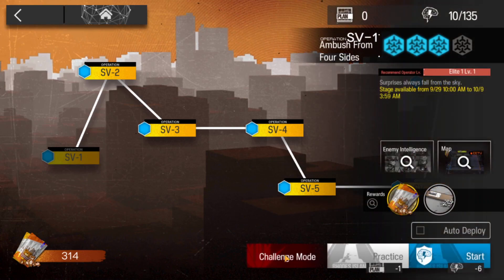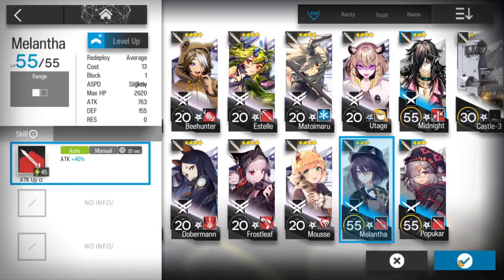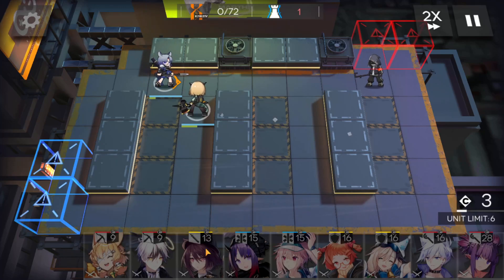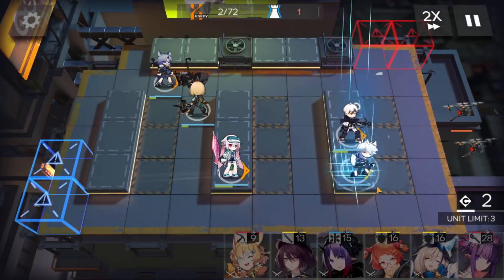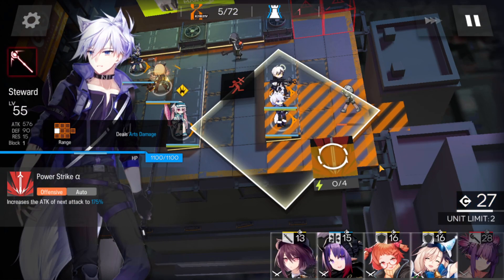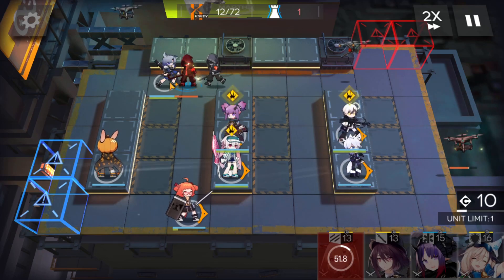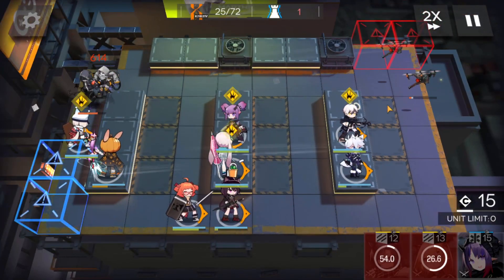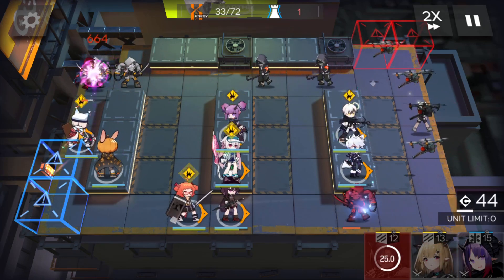【明日方舟/Arknights】[SV-1 Challenge Mode] - Low End Squad - Arknights Strategy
E2 not needed, but since all my operators are E2 and i cant degrade them, i can only use them.